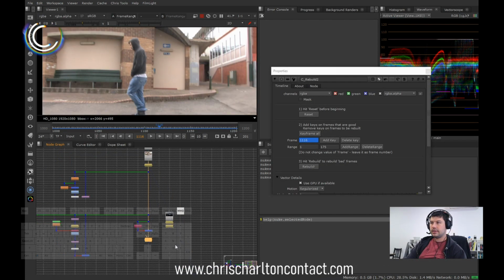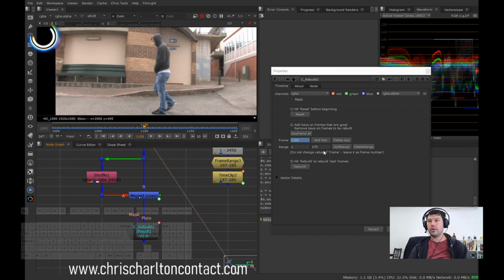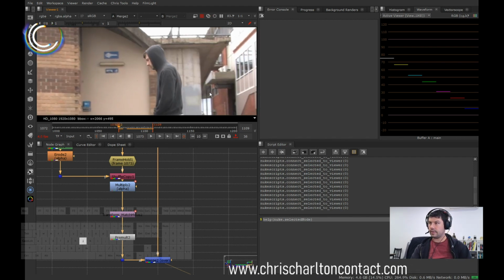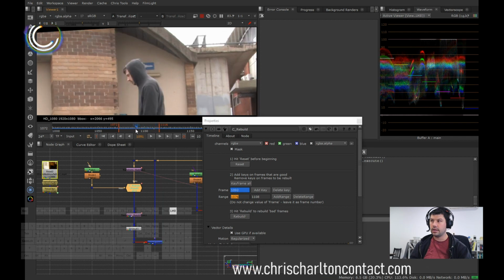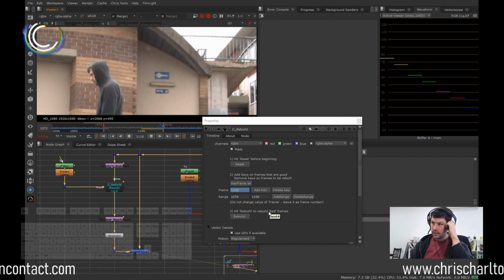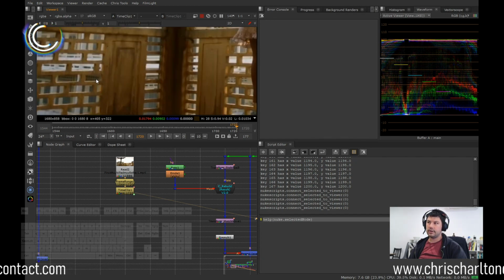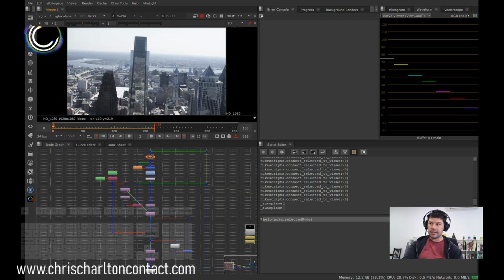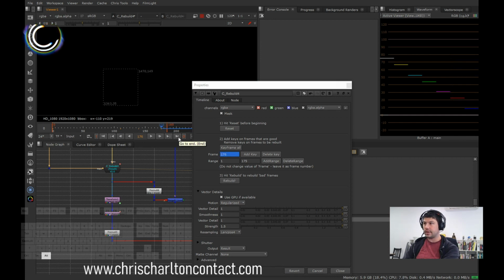C_Rebuild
A detailed run down of my updated tool C_Rebuild.